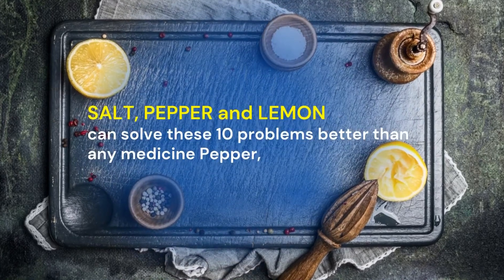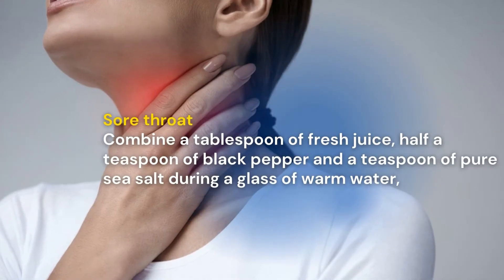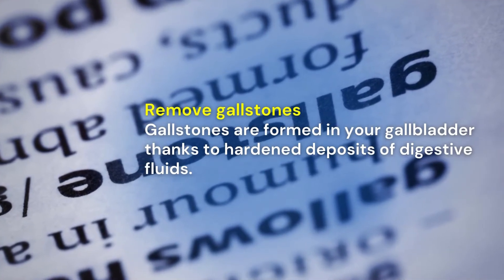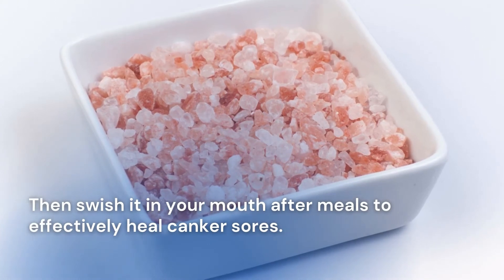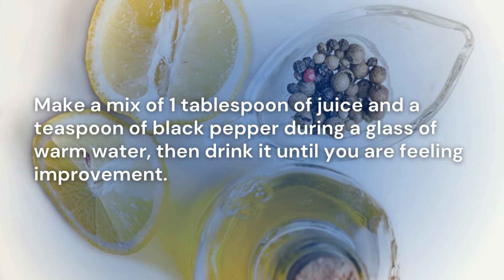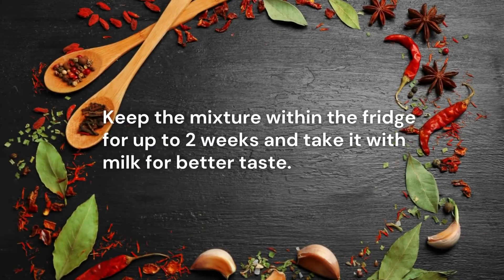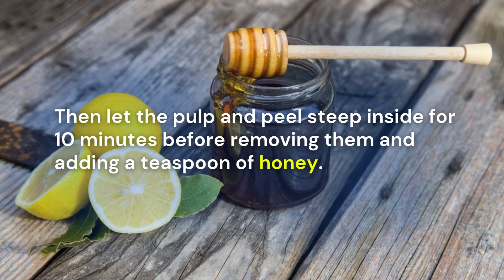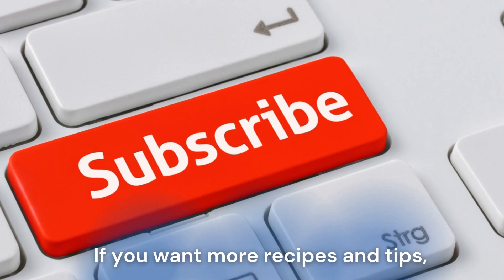Salt, Pepper and Lemon Can Solve These 9 Problems Better Than Any Medicine - Health tips and tricks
SALT, PEPPER and LEMON can solve these 10
Problems better than any medicine Pepper, salt and lemon aren't just simple spices for your salad – they will even be used as a drugs and are even simpler than other medications! Many people round the world use these ingredients to treat different conditions. they're an inexpensive alternative to varied medications and even work better in some cases. Here’s what you'll treat with salt, pepper and lemon:

Sore throat
Combine a tablespoon of fresh juice, half a teaspoon of black pepper and a teaspoon of pure sea salt during a glass of warm water, then drink the answer to alleviate your raw throat and cough.

Stuffed nose
Mix equal amounts of black pepper, cinnamon, cumin and cardamom and grind them until you get a powder, then smell it slowly – it'll cause you to sneeze and naturally relieve the matter .

Remove gallstones
Gallstones are formed in your gallbladder thanks to hardened deposits of digestive fluids. they will be painful and may also block the gastrointestinal system . the sole effective treatment may be a surgery , but some people treat gallstones with natural remedies like this one: mix 3 parts of vegetable oil with 1 a part of and black pepper then consume the mixture to dissolve your gallstones.

Canker sores
Mix a tablespoon of Himalayan pink sea salt during a glass of warm water then swish it in your mouth after meals to effectively heal canker sores.

Weight loss
Drink an answer made from ¼ of a teaspoon of ground black pepper, 2 tablespoons of juice and a tablespoon of organic honey during a glass of warm water to accelerate your metabolism and burn fat.

Nausea
An indigestion are often soothed by black pepper, while nausea are often stopped by the tangy lemon scent. Make a mix of 1 tablespoon of juice and a teaspoon of black pepper during a glass of warm water, then drink it until you are feeling improvement.

Asthma attack
This mixture will are available handy if anyone in your family is affected by asthma. Mix 10 grains of pepper, 2 clove buds and 15 basil leaves during a cup of boiling water, then simmer the mixture for quarter-hour before straining it and pouring it into a glass jar. Add 2 tablespoons of organic honey within the end and let it calm down . Keep the mixture within the fridge for up to 2 weeks and take it with
milk for better taste.

Toothache
Prepare a mix of half a teaspoon of ground pepper and oil of cloves to scale back your toothache. to stop toothache, you would like to require better look after your oral health. Floss and brush your teeth twice each day and avoid eating an excessive amount of sugar and acidic foods.

Cold and flu
Mix freshly squeezed juice from half a lemon during a large cup of warm water, then let the pulp and peel steep inside for 10 minutes before removing them and adding a teaspoon of honey. This amazing mixture is one among the simplest ways for relieving colds and flu.

Nosebleeds
Apply a little amount of juice on a plant disease and put it in your nose to prevent nosebleeds. Remember to tilt your head forward so as to stop the blood from stepping into your throat.